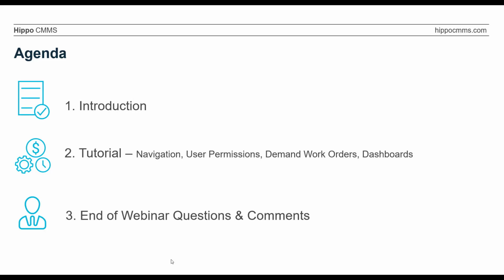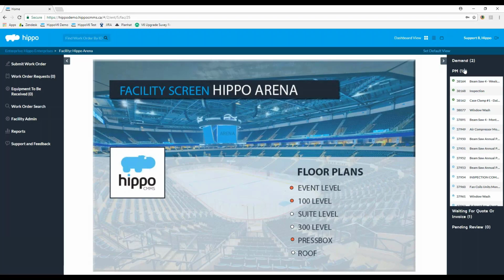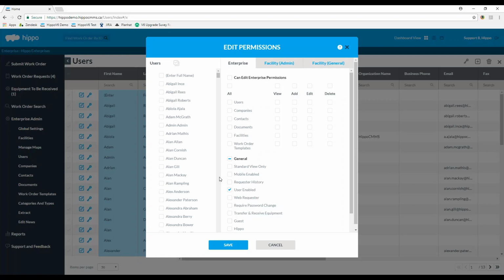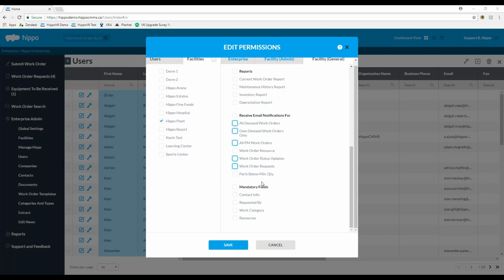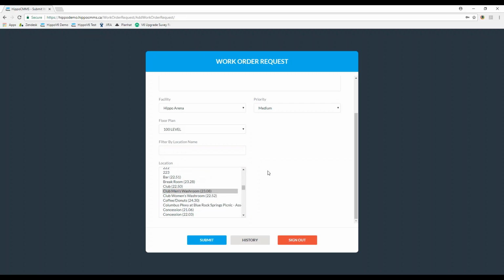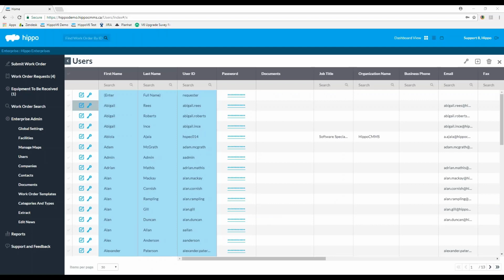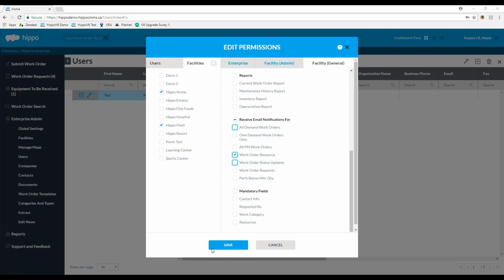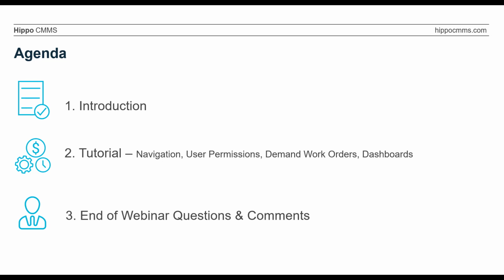Hippo CMMS Express Training 1